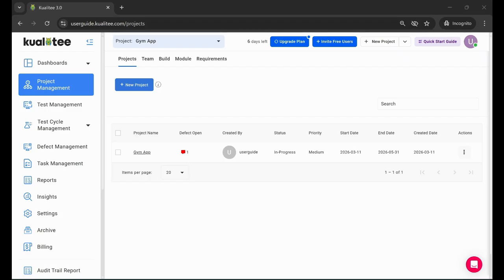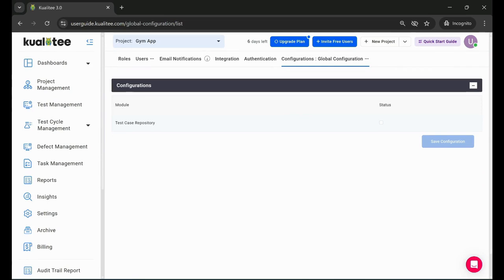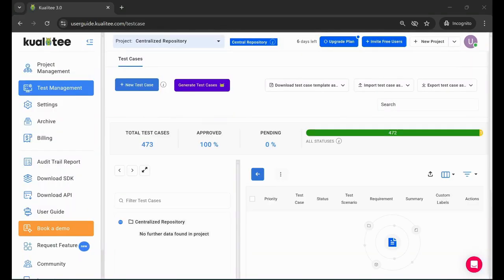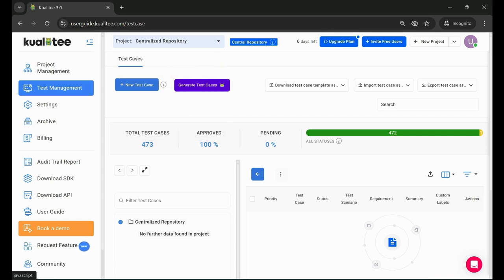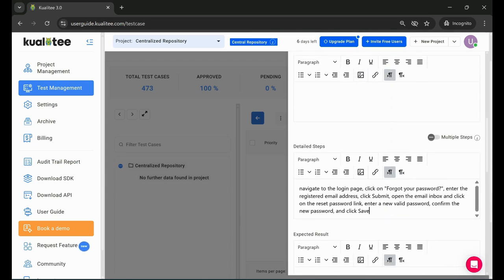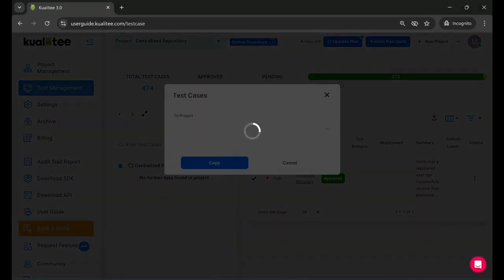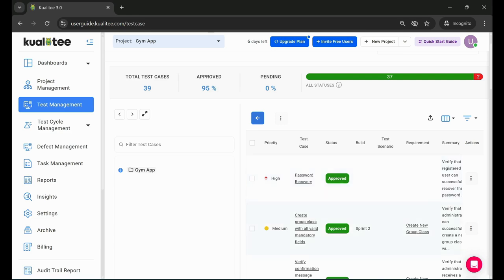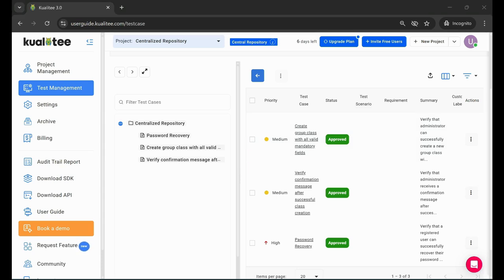how to use Centralized repository